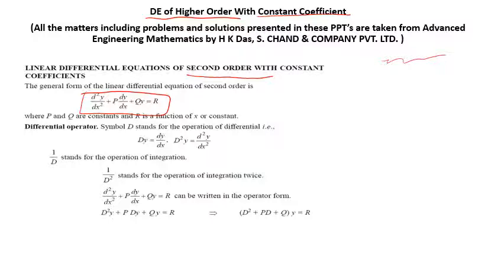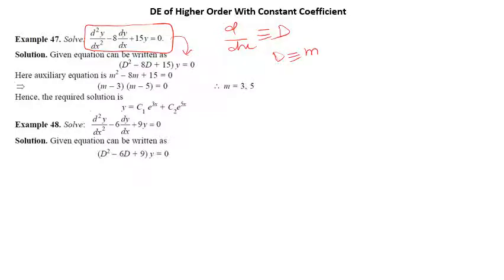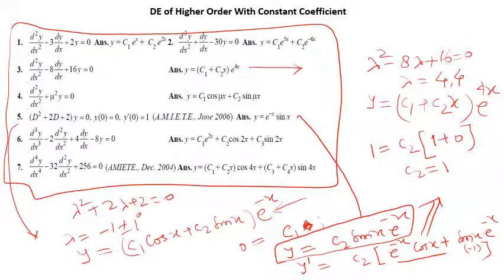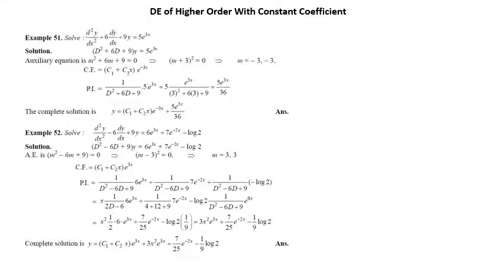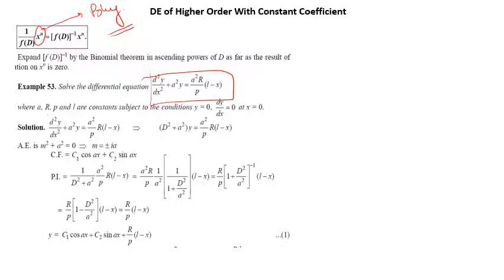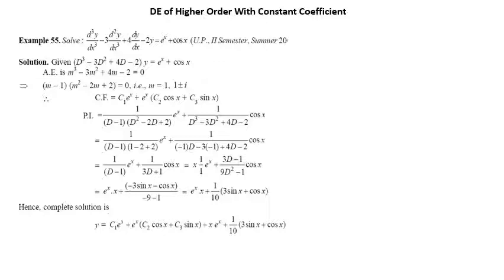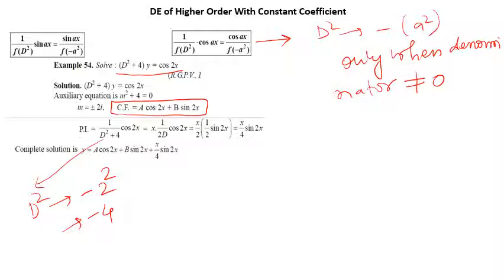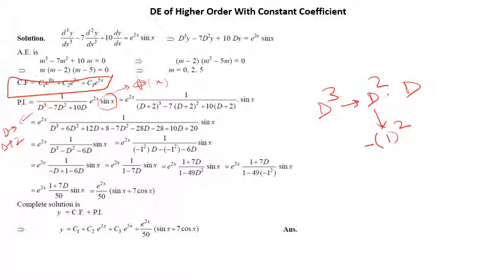Differential Equation of Higher Order with Constant Coefficient # 1 & 2